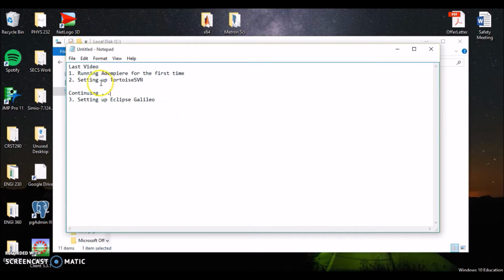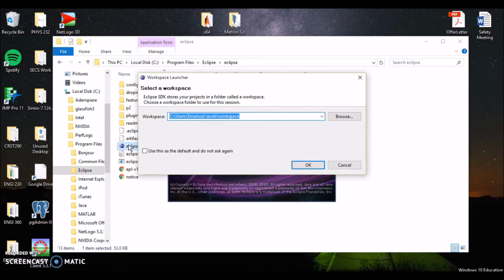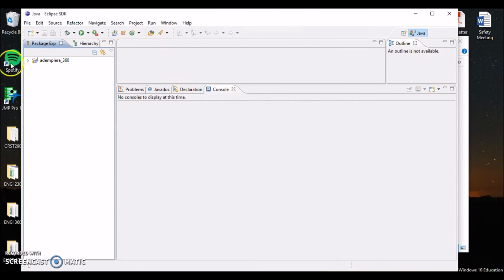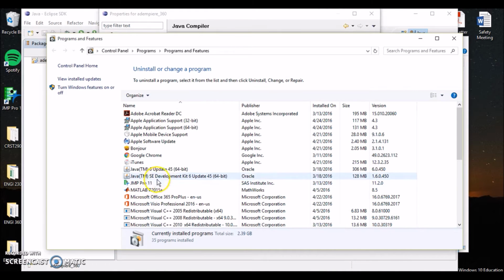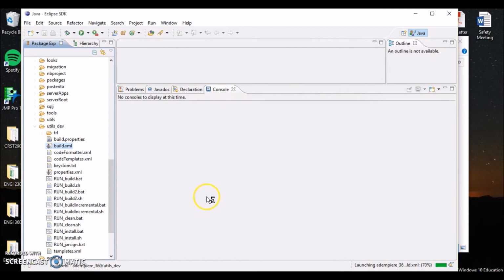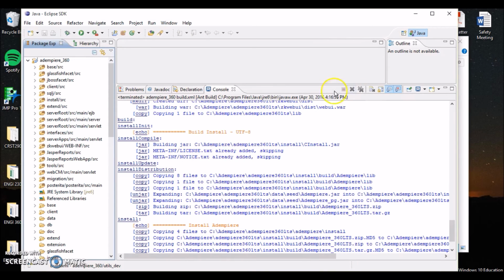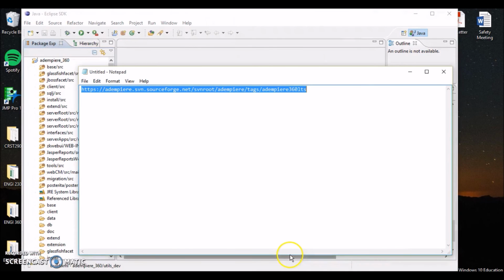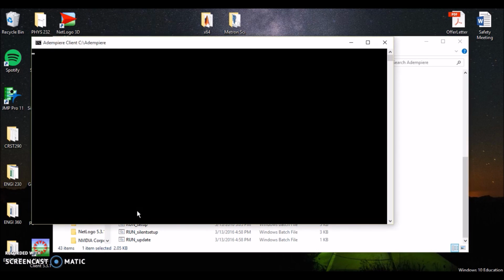Running Adempiere for the First Time on Windows 10 Part2